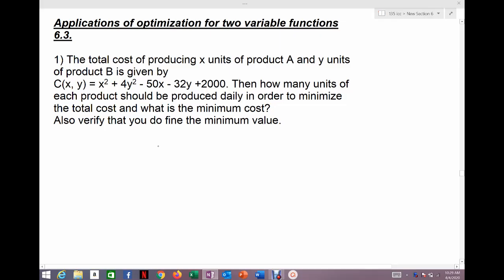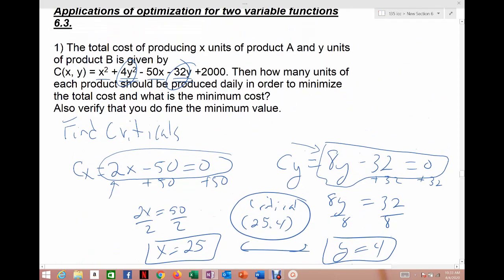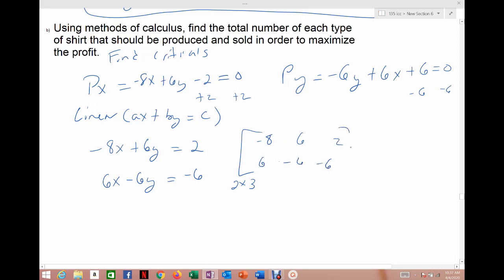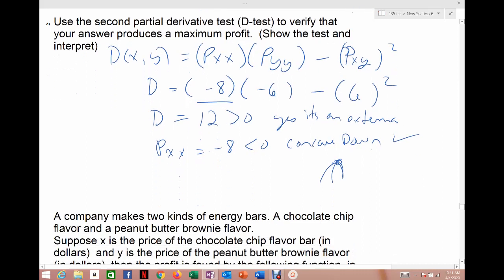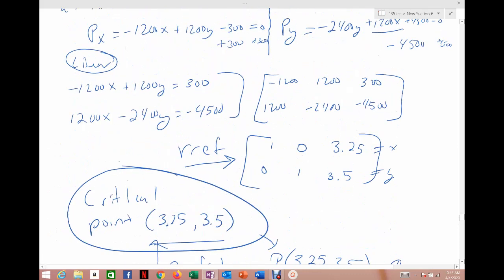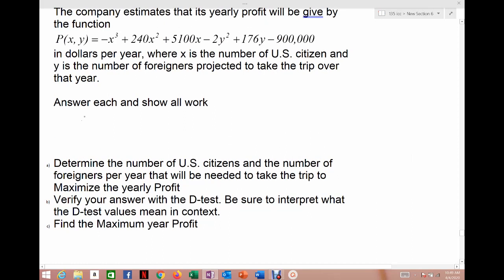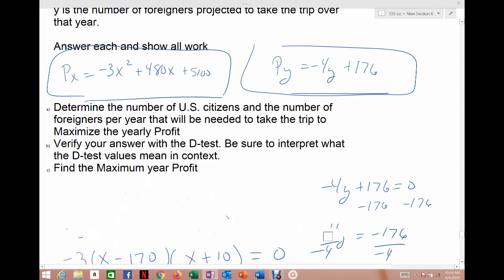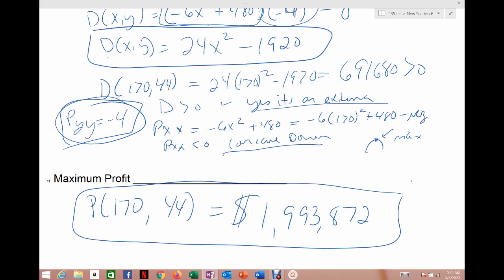6 3 part 4